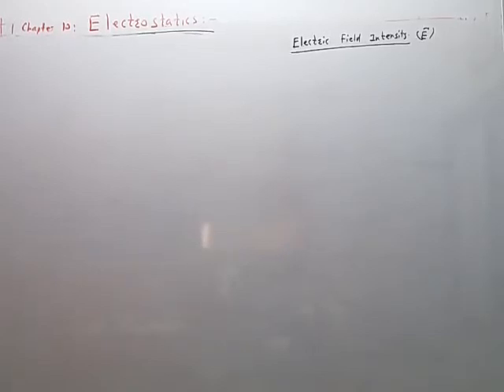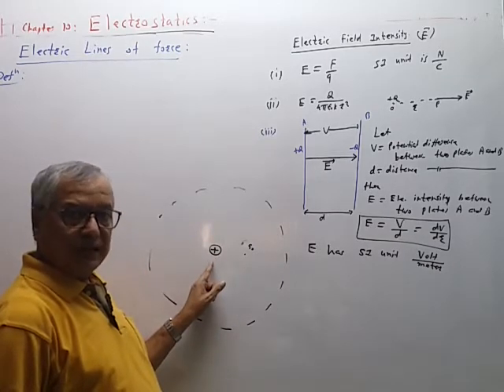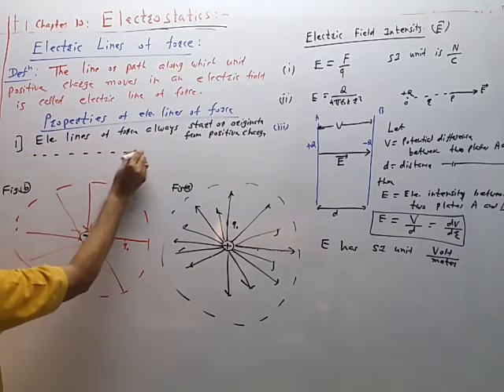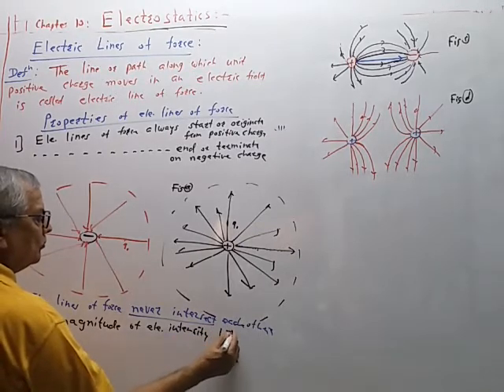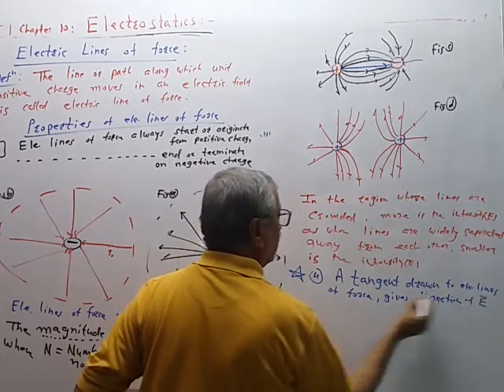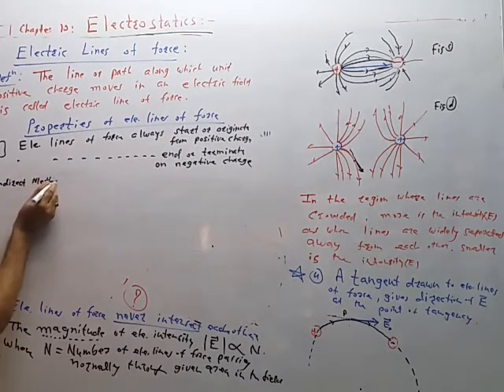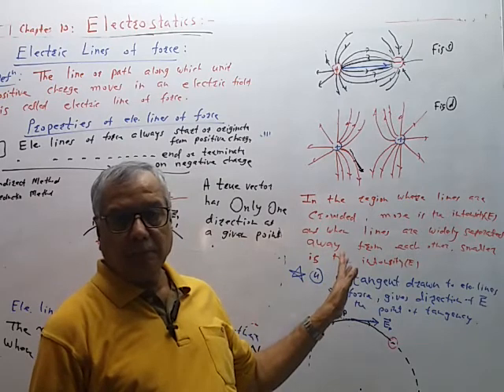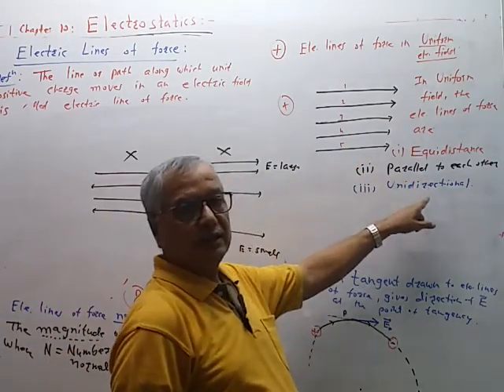F.Y.10, L-10,Electrostatic:Properties of Electric Lines of Force.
Electric Lines of Force.